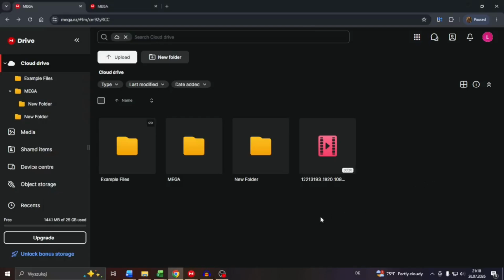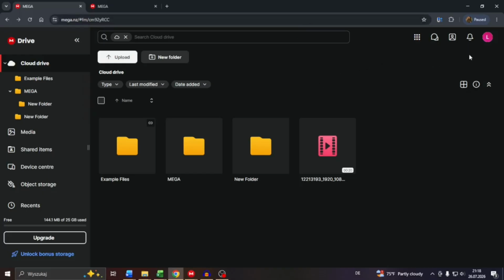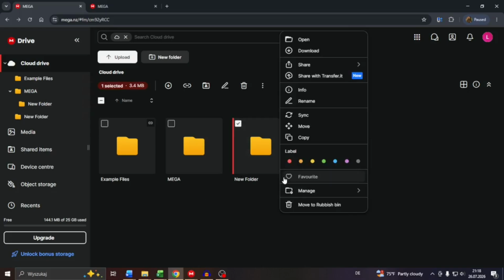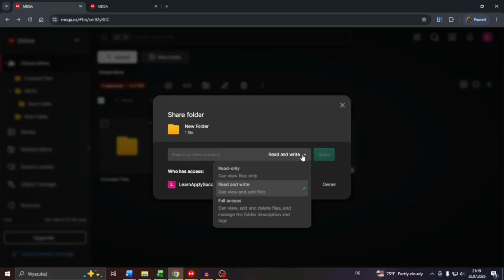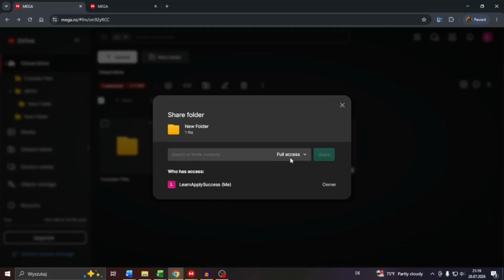How to Allow Users to Delete Files in Shared Folder in MEGA App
Learn how to allow users to delete files in a shared folder on the MEGA app by adjusting folder permissions.